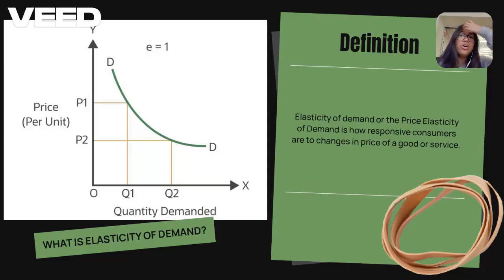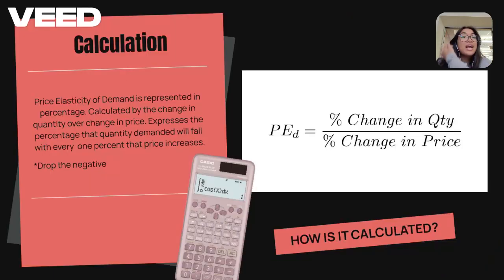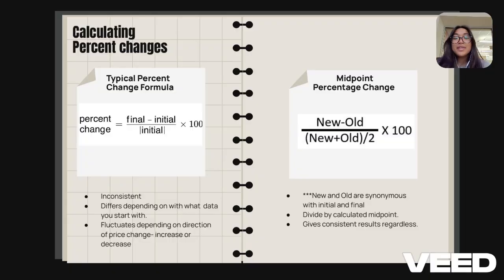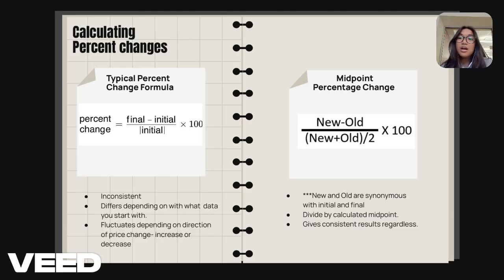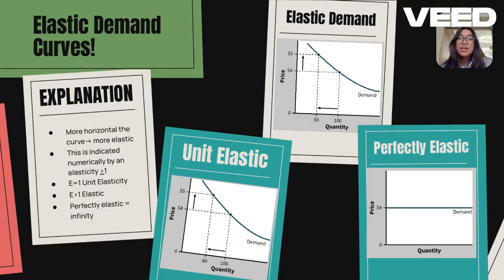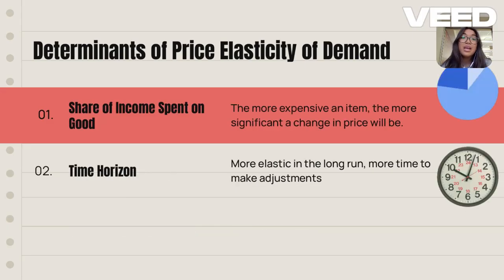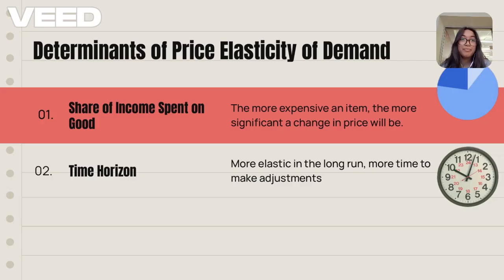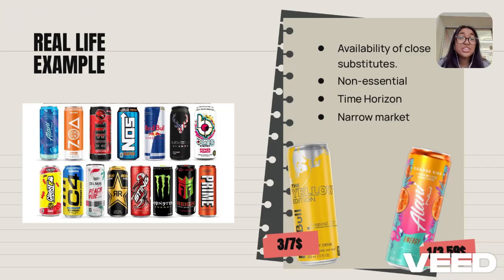Kritik Activity #2 Topic A: Elasticity of Demand